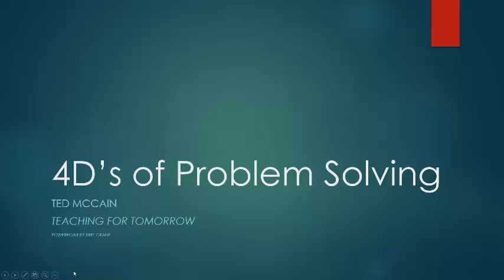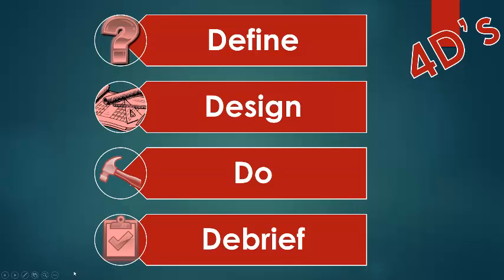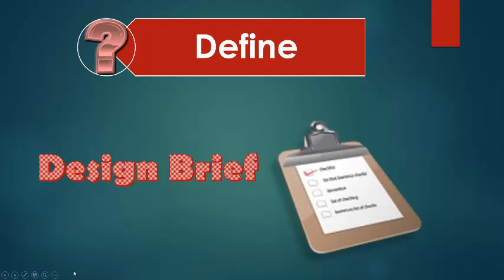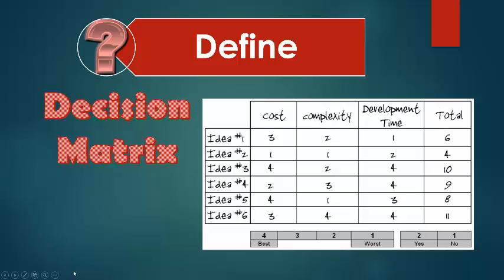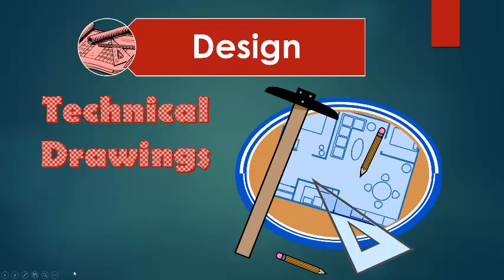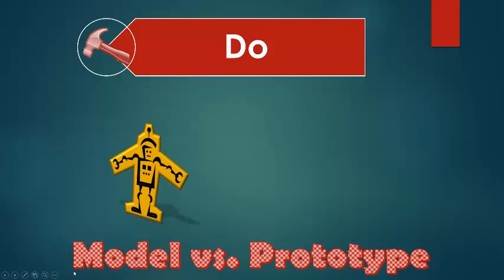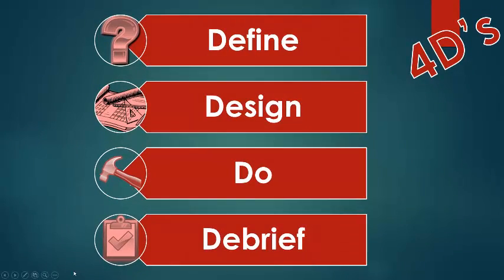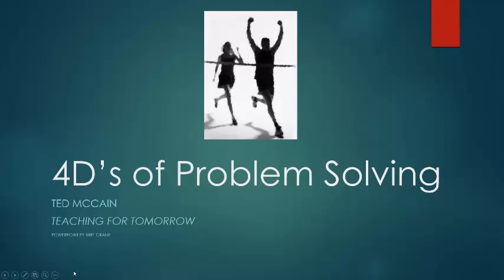4Ds Design Process